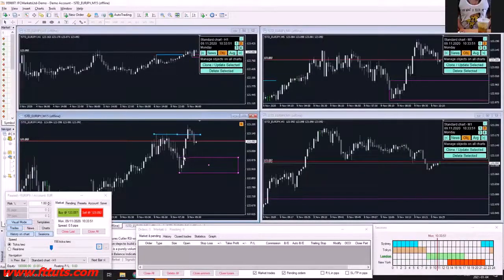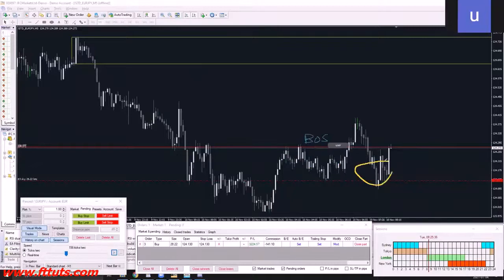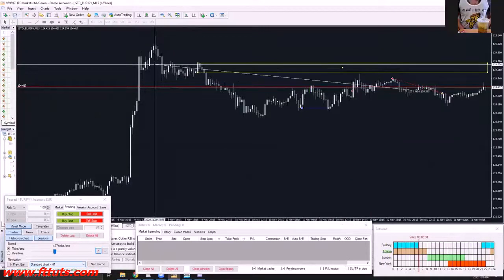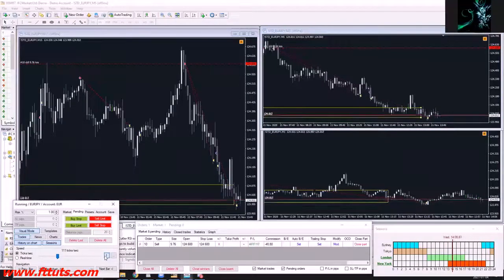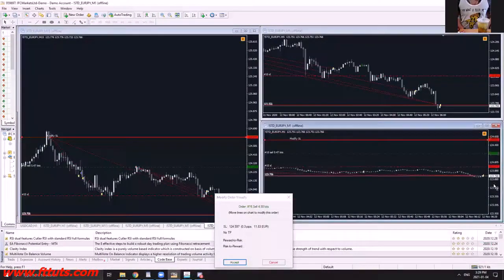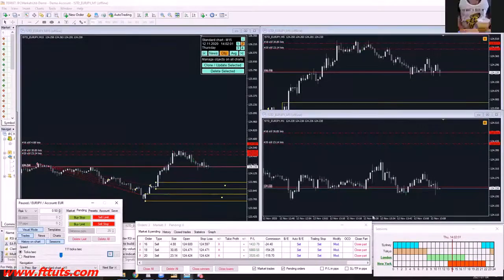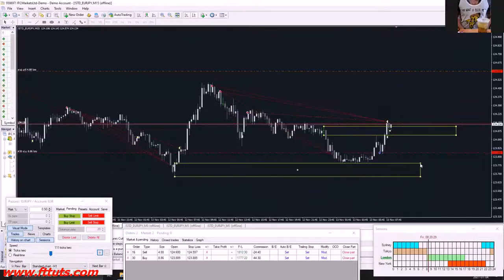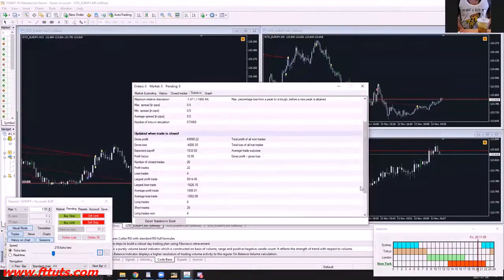1 Тестер ТС